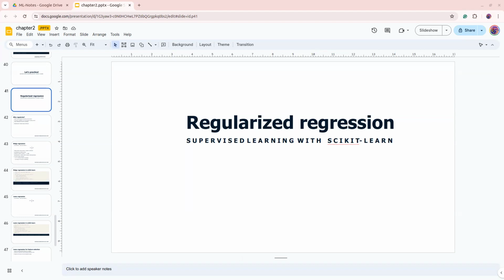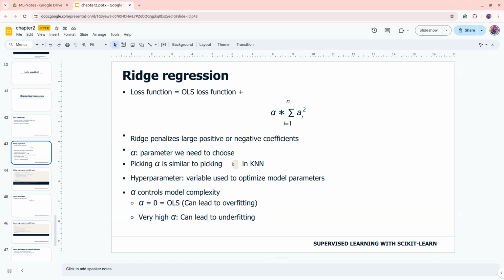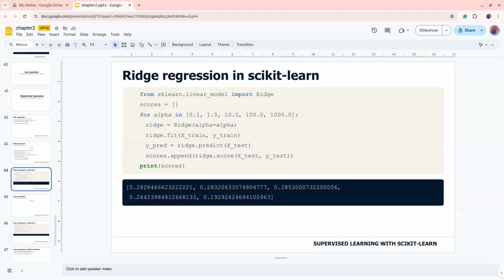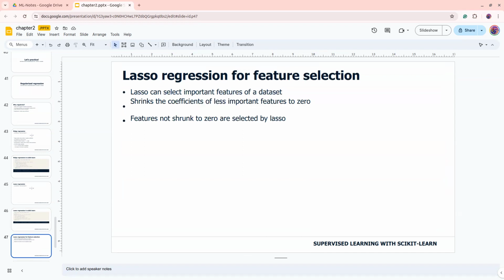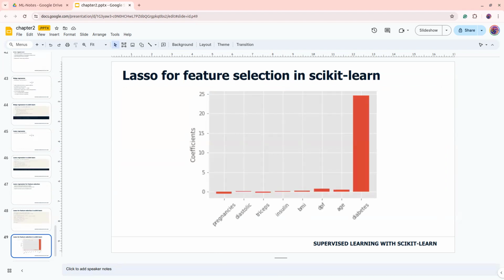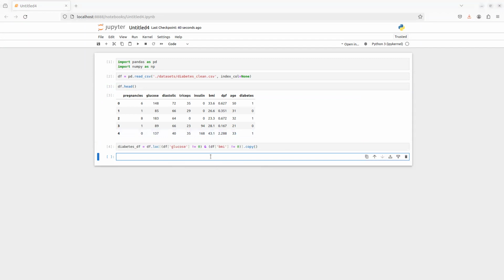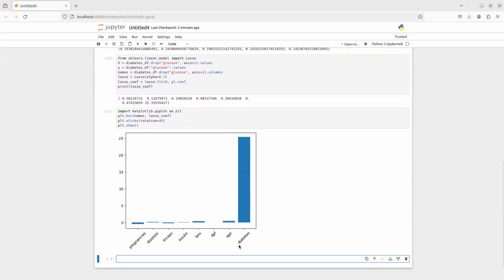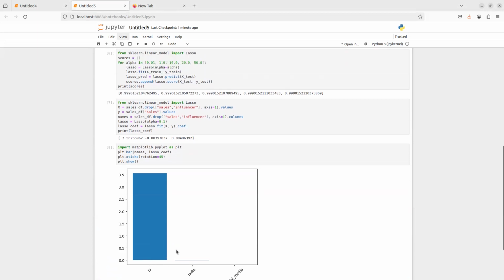ML08:Supervised Learning With Scikit-Learn-Lasso-Ridge-Regression